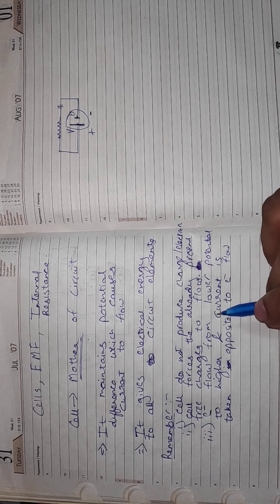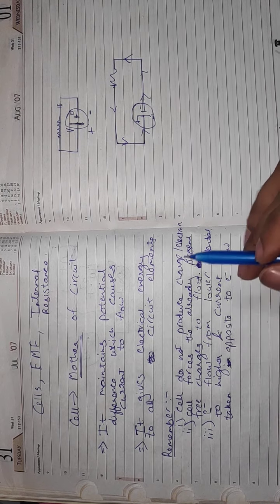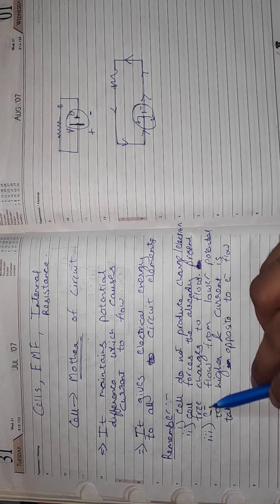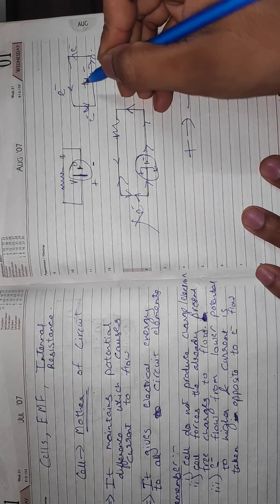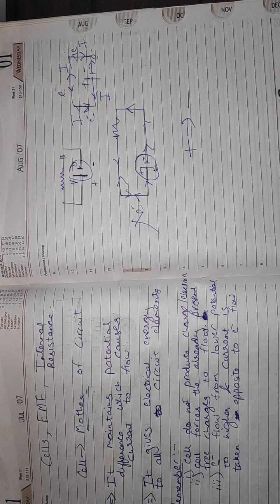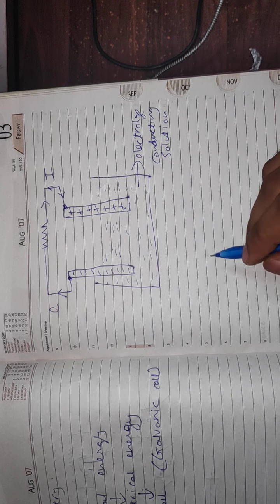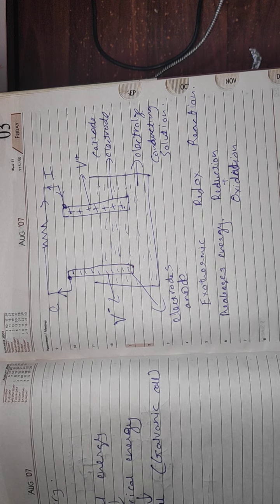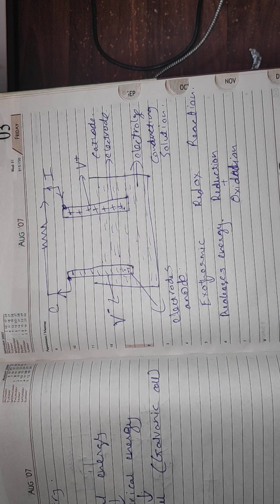Construction of a cell